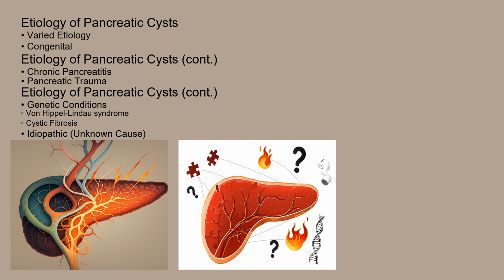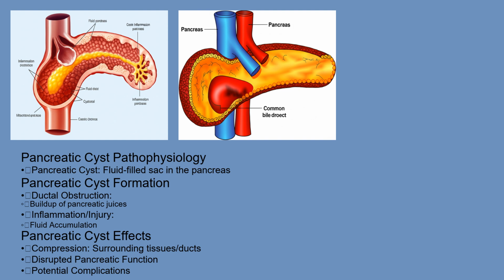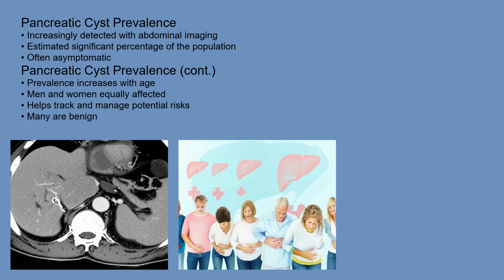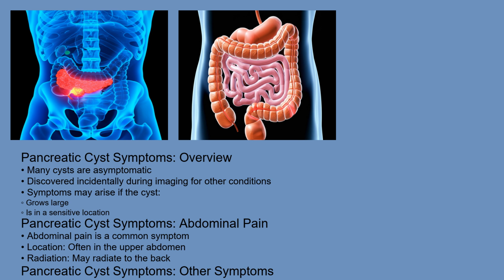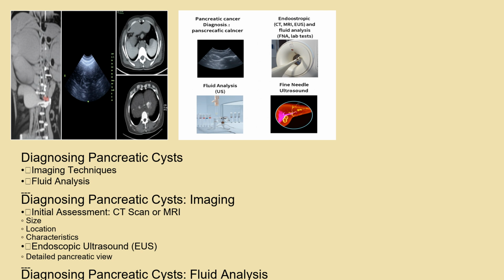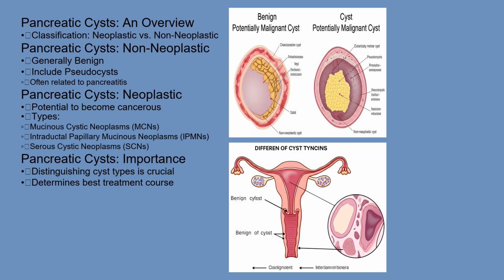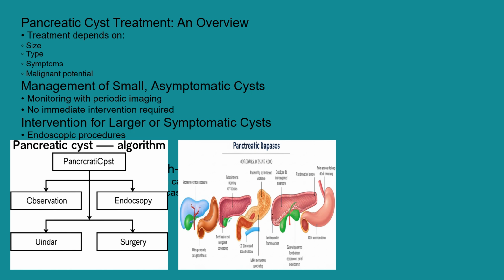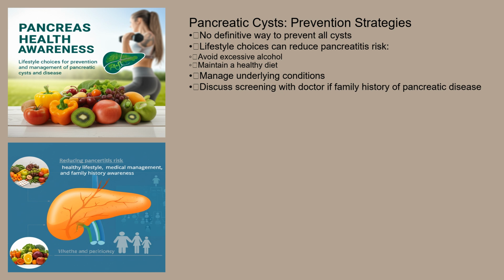Pancreatic cysts Explained Causes, Symptoms and Treatment, All Insights